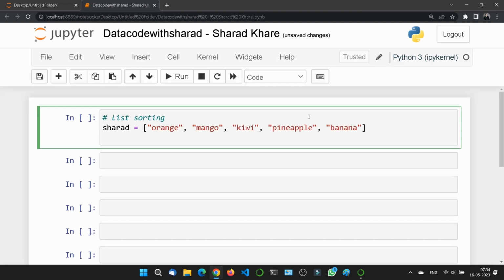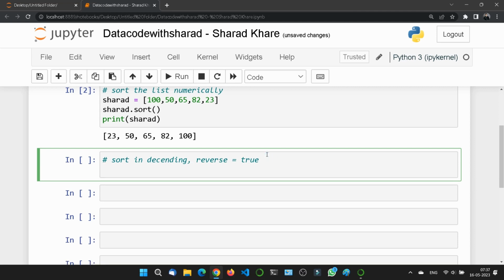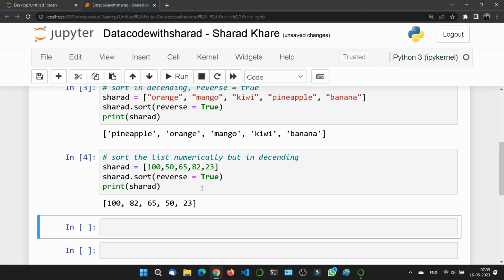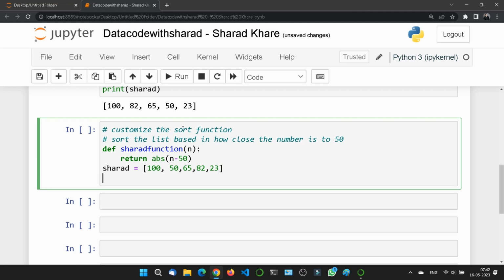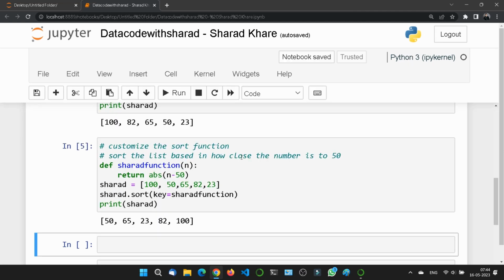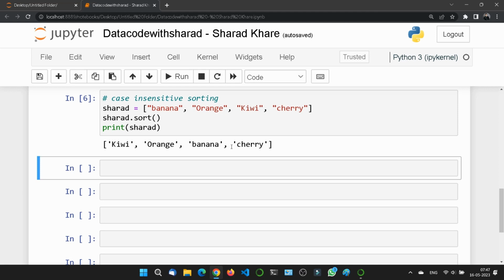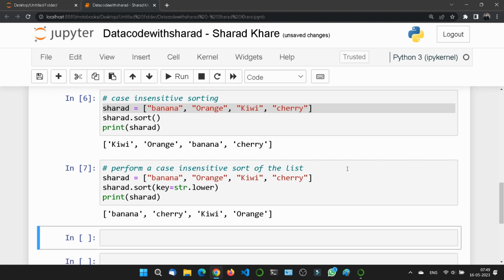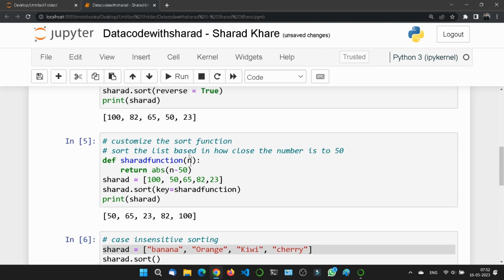How to Sort Lists in Python | Python Tutorial || Sorting in Python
00:00:00 Introduction